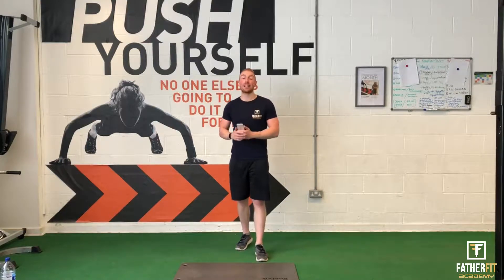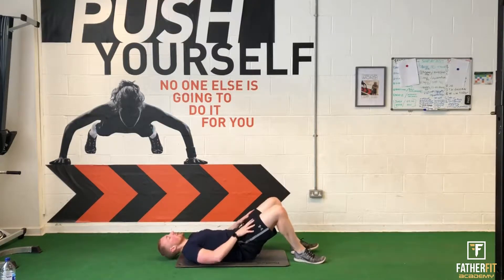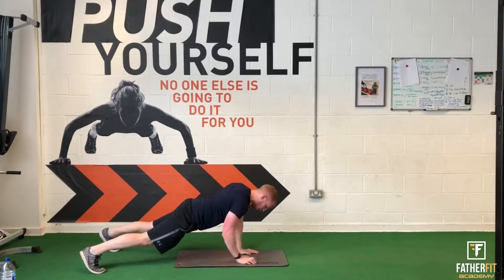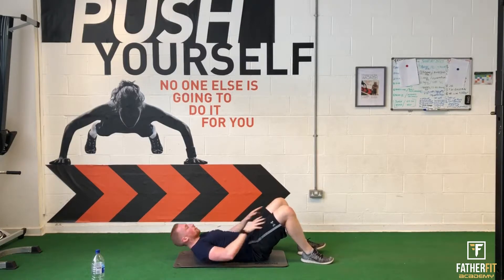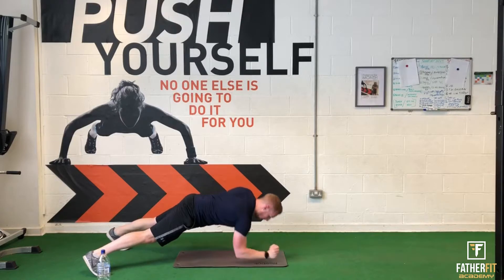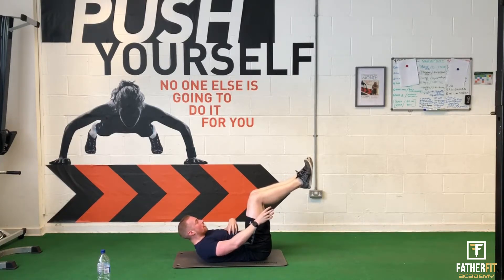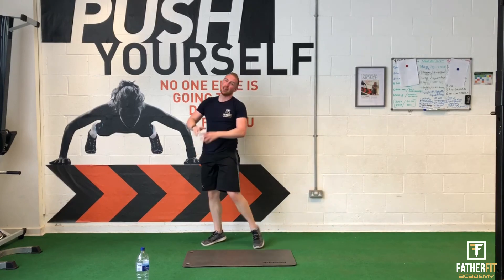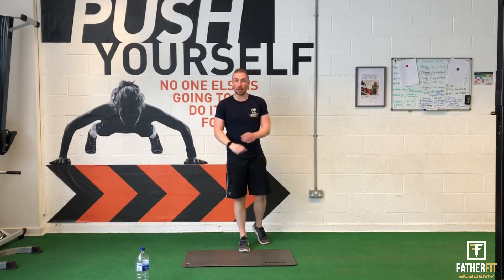12 MINUTE ABS WORKOUT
4 Exercises - 3 Rounds - 12 Minute Workout

Crunch
Heal Taps
Plank Up and Down
Hollow Body